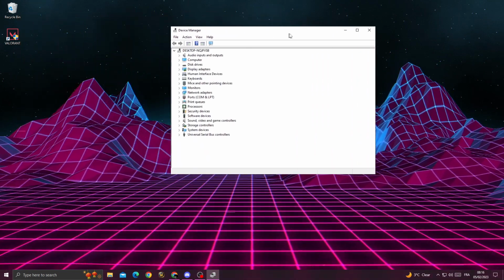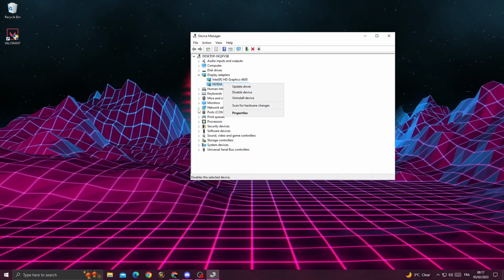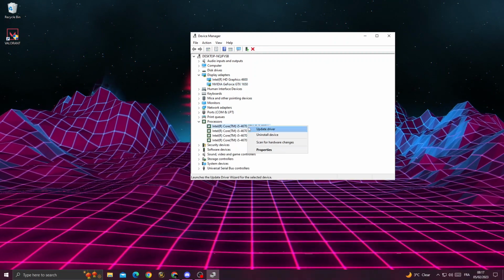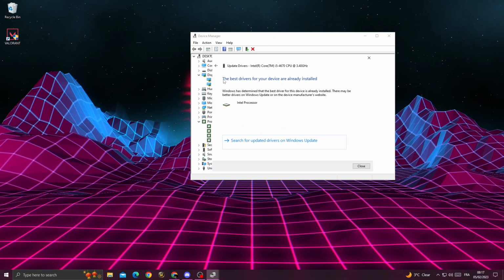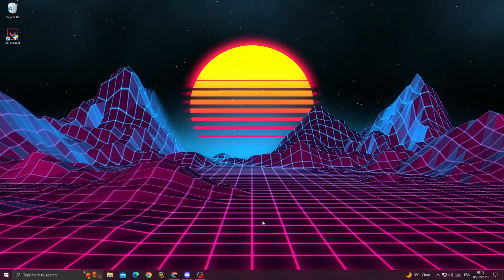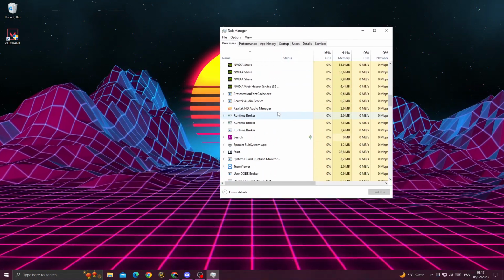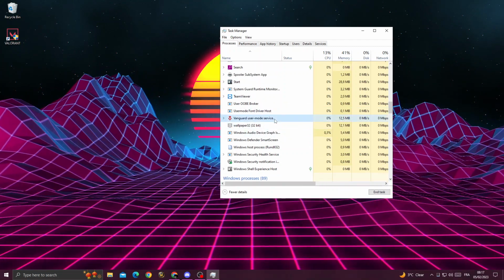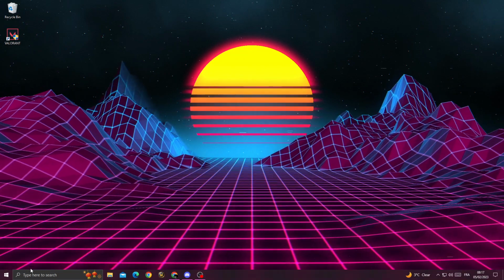How to Fix VAN9003 VALORANT WINDOWS 11 / 10 FIX This Build of Vanguard is Out of Compliance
in this video we discuss :